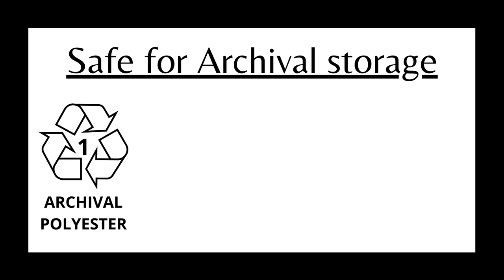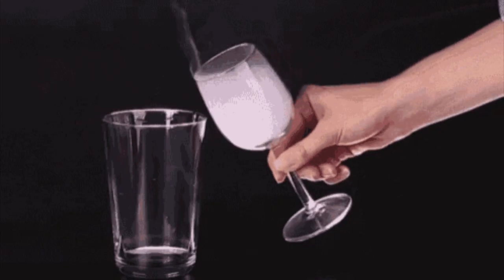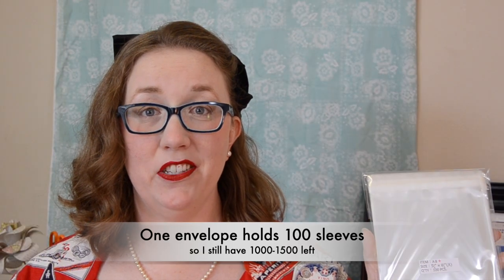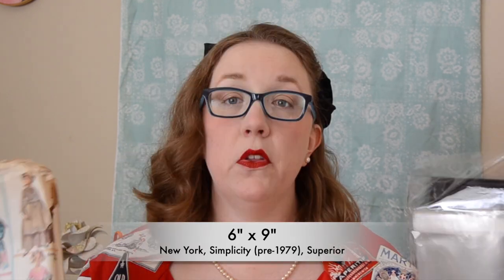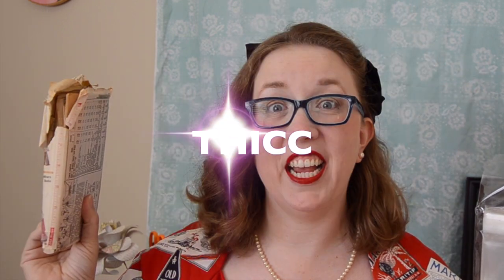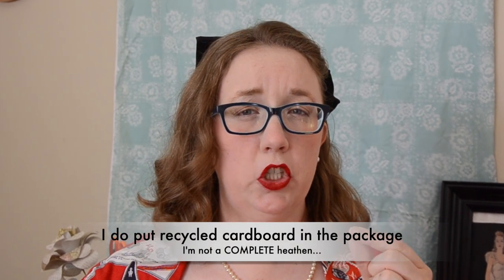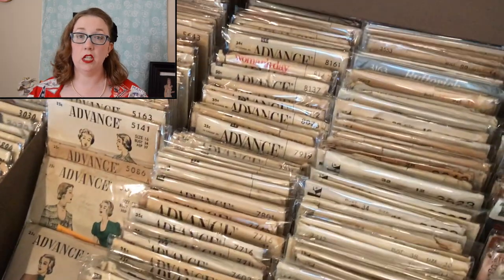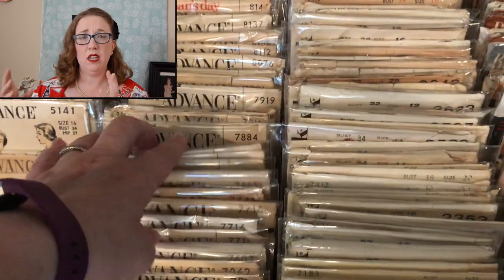How to Store Vintage Sewing Patterns || Sewing Pattern Tips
How to store vintage sewing patterns? Safely, neatly and organized? I share with you all of my vintage sewing pattern tips and tricks for storing over 3,000 vintage sewing patterns that are available on my website. I have learned these tips and tricks over the past 10 years and a vintage sewing pattern seller (and lover). Come along and learn some of my sewing pattern tips!

Ref. 1 - Understanding Plastics for Preservation

Products I use to store my patterns:
5 5/8 x 8 1/4" sleeves
6 x 9" sleeves
6.5 x 9.5" sleeves

Wardrobe: Me made (Liquor Label Dress pt. 2)